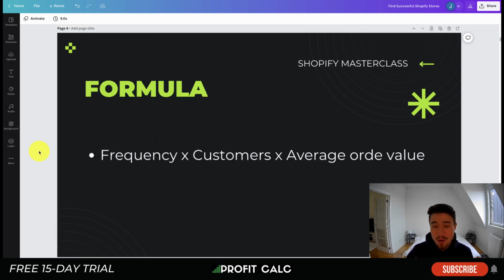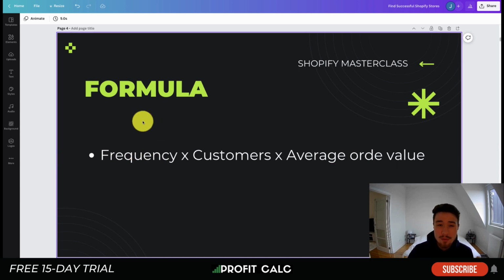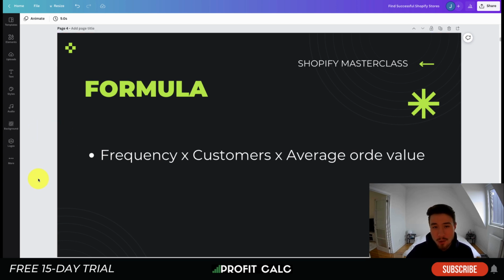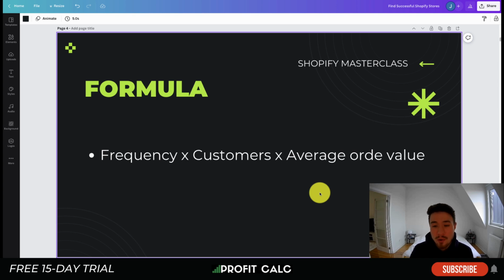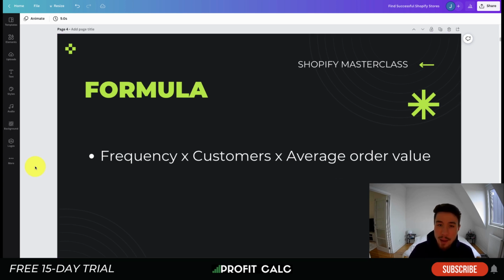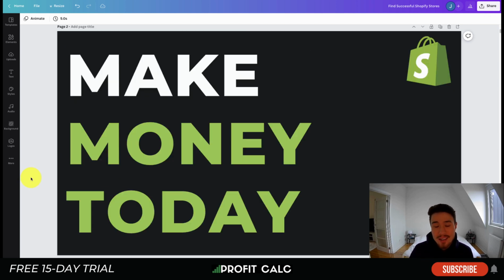Shopify Profit Maximization: Increase Shopify Revenue and Profit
Do you want to learn how to increase your Shopify revenue and profit? In this video, I'm going to teach you the secrets to turning your Shopify store into a money-making machine!

In this video, I'm going to share with you my top tips on how to increase your Shopify revenue and profit. From increasing your traffic to optimizing your sales and pricing, these tips are guaranteed to help you turn your Shopify store into a money-making machine!

There are many different ways to make money with your Shopify store. You can create a Shopify store for free, but the most popular way is to start your store with a loan from Shopify. This is a great way to start a business because you don't have to come up with the cash up front to start your business. Once you have a loan from Shopify, you can start to generate revenue from your store. You can also generate revenue from your store by selling products. You can also generate revenue from your store by offering services. This can be a great way to earn revenue if you have a lot of time and patience.

Being said, this video covers the best foundational formula for making money with your Shopify store. This formula is the basic structure of all successful Shopify stores.